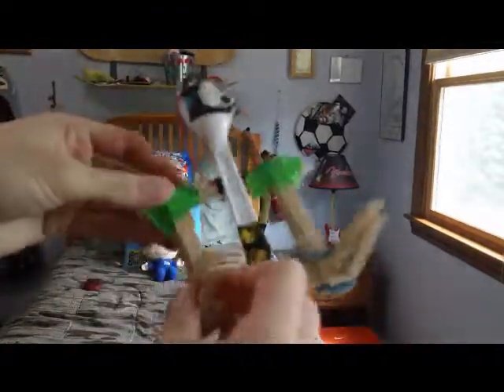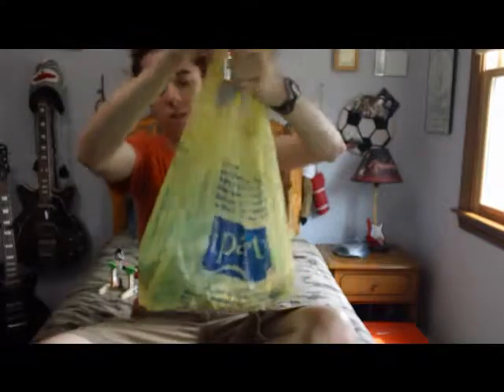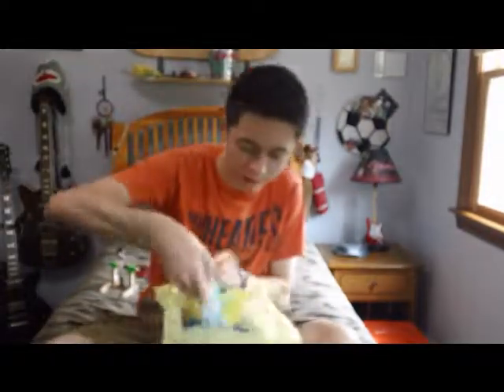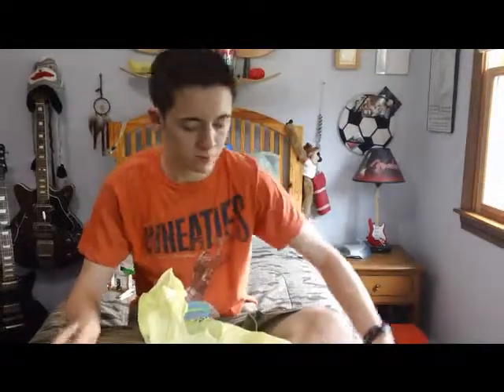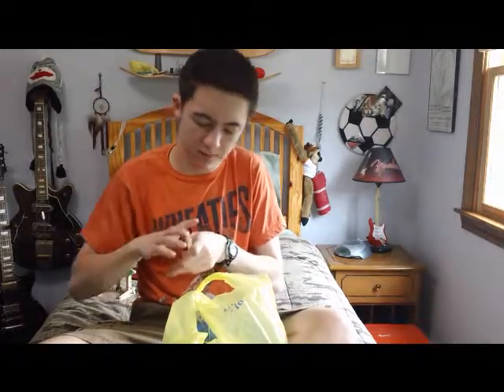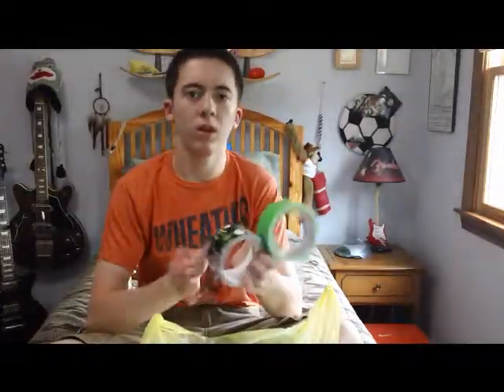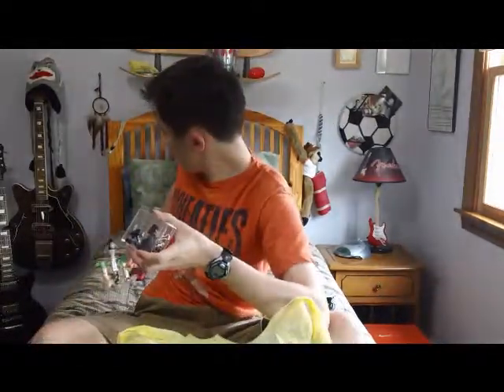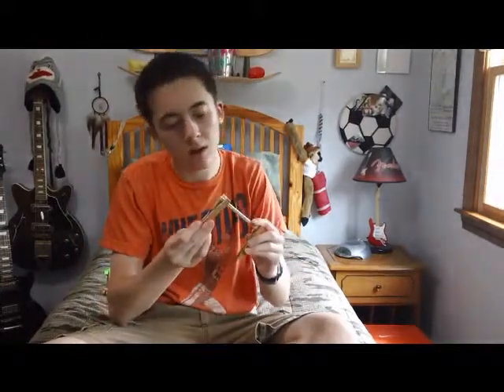How to make a Catapult